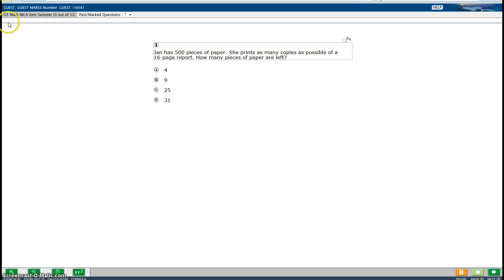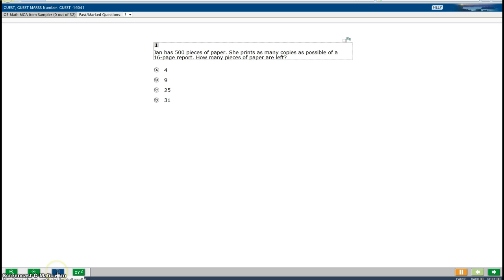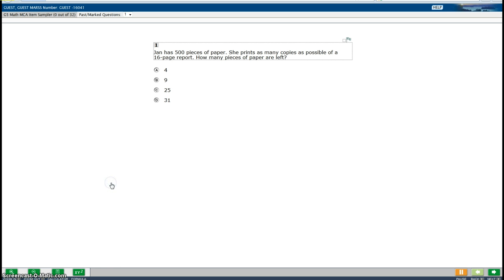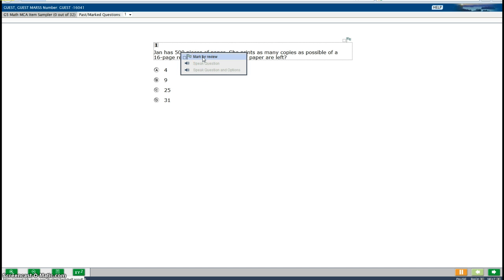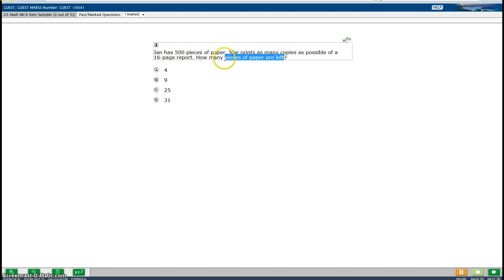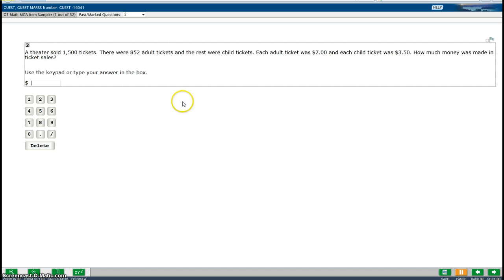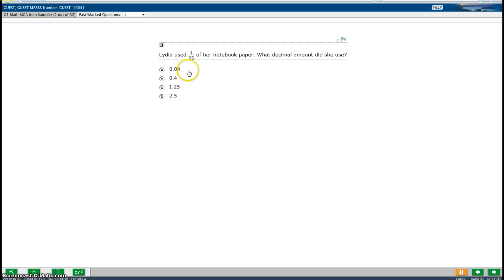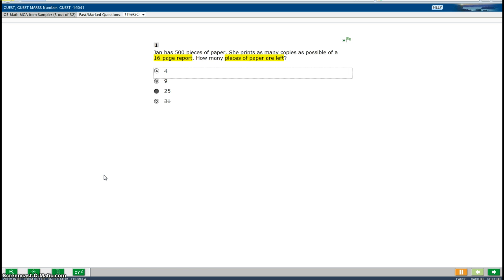On-Line MCA Tools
Brief description of the on-line tools available for the MCA III Math test